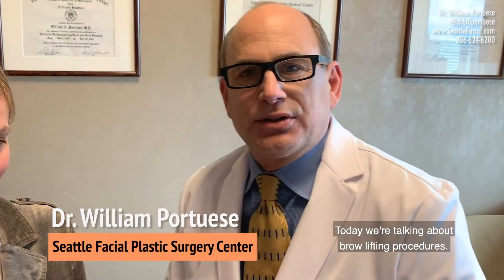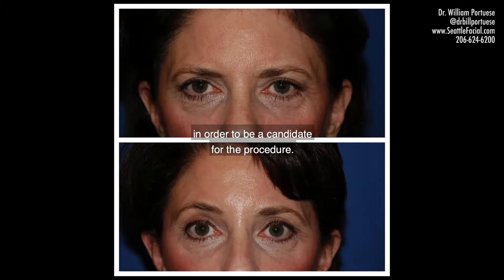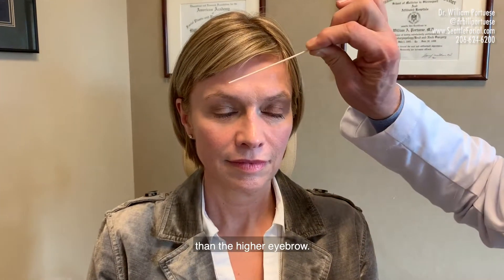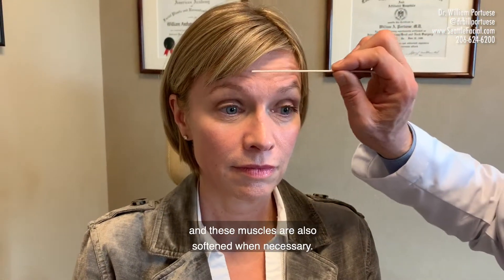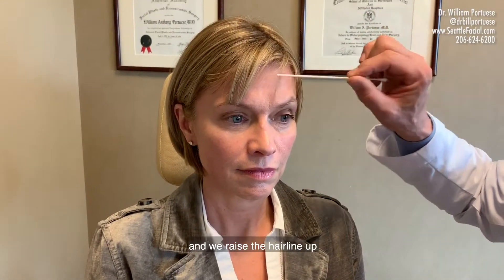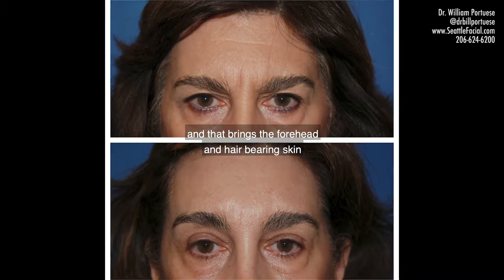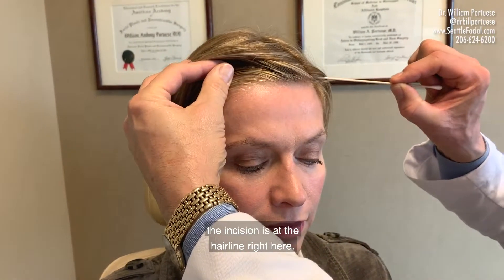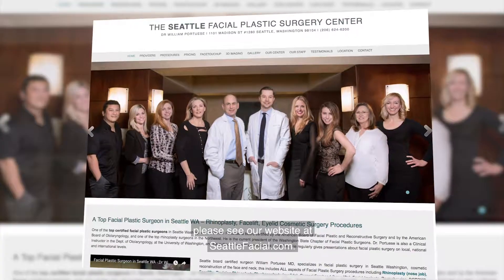Forehead Lift - Browlift Surgery - 👨🏻‍⚕️ Seattle Facial Plastic Surgeon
Lifting Forehead and Brows with Plastic Surgery - Seattle Facial Plastic Surgeon

- Hi, Doctor Portuese in Seattle. Today we're talking about brow lifting procedures. A brow lift is also known as a forehead life. The first consideration we do when looking at a patient to do a brow lift is the level of the eyebrows. Patients must have low set eyebrows in order to be a candidate for the procedure. The second thing we look at is the position of the eyebrows relative to each other, 'cause everyone has some degree of asymmetry. One eyebrow is always lower than the other one. So therefore, the lower eyebrow, in this case it's hers on the left side, this one will get lifted up slightly more than the higher eyebrow. The second thing we look at is, is scowl for me. Scowl. The second thing we look at is this, the muscles. This is the corrugator muscles right here and we soften those from the incision up here and then, raise your eyebrows, and these muscles are also softened when necessary. This is called the frontalis muscles. The next parameter we look at is the level of the hairline. Is the hairline high or is it low? If there's a low hairline, we place the incision back behind the hairline and we raise the hairline up when we raise the eyebrows. If she were to have a high hairline and we wanna lower the hairline, then we place the incision at the hairline and remove the bald skin here, not the hair bearing skin, and that brings the forehead and hair bearing skin down closer and shortens the forehead in addition to raising the eyebrows. The incision itself is a coronal approach, usually located across the top of the scalp this way and for patients who have a high hairline, the incision is at the hairline right here. And this is an outpatient procedure. It's done under general anesthesia. Usually takes about an hour and a half and then patients anticipate about two weeks of visible bruising and swelling after the procedure.

The Seattle Facial Plastic Surgery Center
1101 Madison St, Suite 1280
Seattle, WA 98104

plastic surgeon
plastic surgery
cosmetic surgeon
cosmetic surgery
facial plastic surgeon
facial plastic surgery
rhinoplasty
nose surgery
eyelid surgery
blepharoplasty
facelift surgery